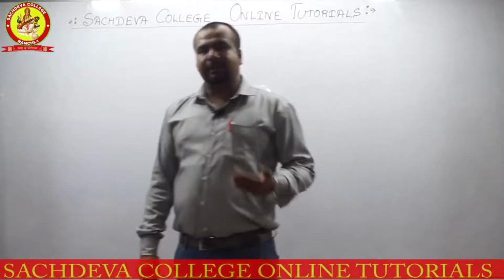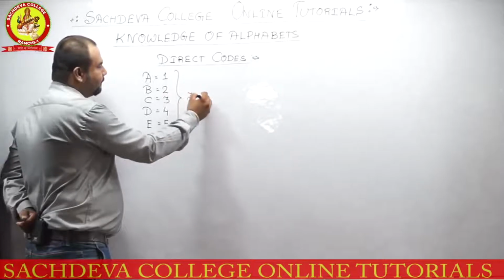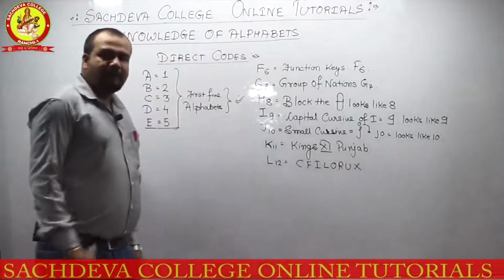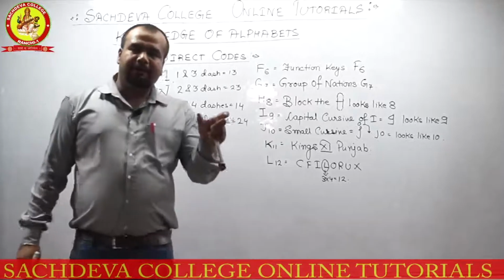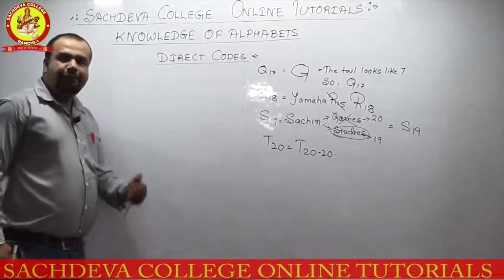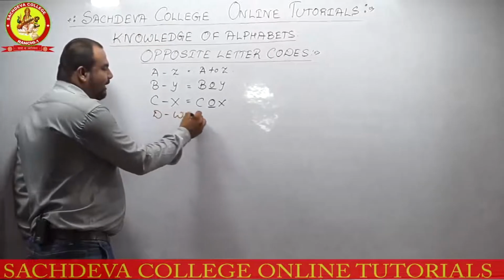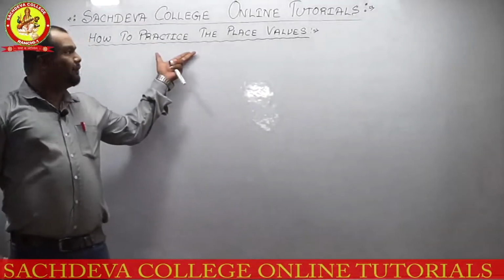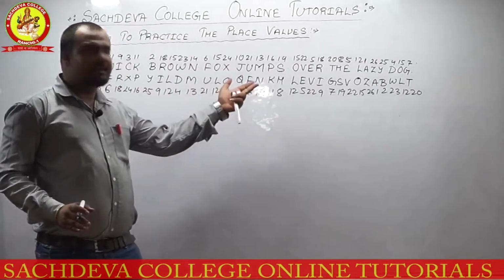Sachdeva College Online Tutorials - Knowledge Of Alphabets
We Welcome you all to Sachdeva College Online Tutorials (Episode 1)- Knowledge Of Alphabets.